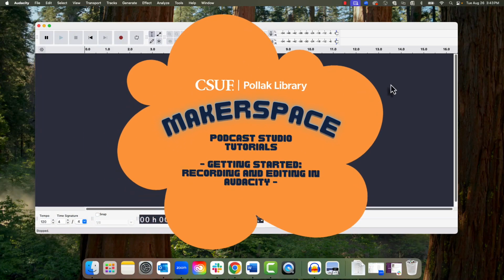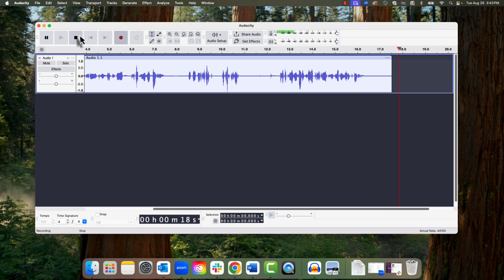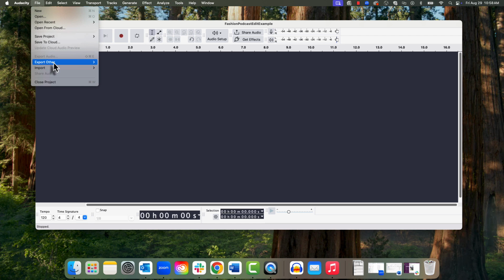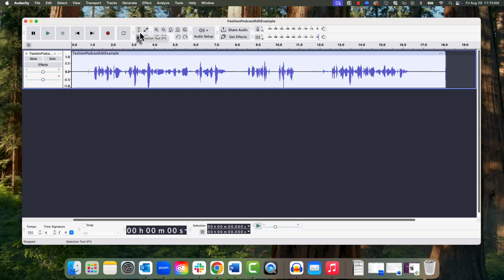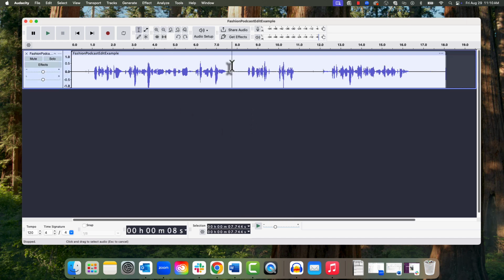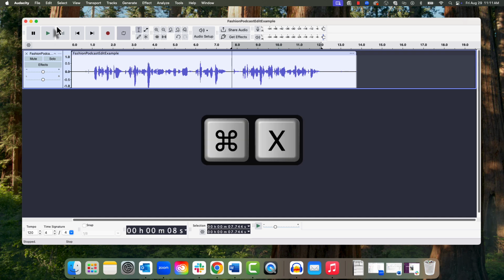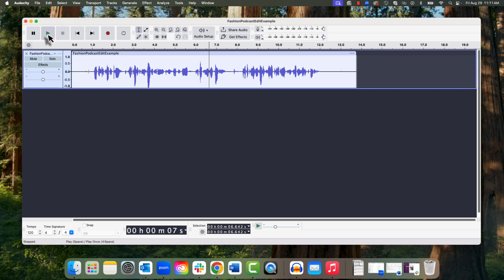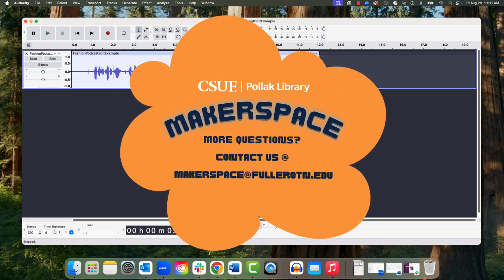Makerspace Podcast Tutorial - How to Record & Edit Audio in Audacity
New to audio editing? In this beginner-friendly tutorial, you’ll learn the basics of recording and editing audio. You’ll learn how to:
Record directly in Audacity with your built-in or external microphone
Import audio files you’ve recorded elsewhere
Use key editing tools like the Selection Tool and Zoom
Cut out mistakes, trim repeated lines, and clean up your audio
Click here to reserve one of the Pollak Library Makerspace Podcast Studios (here is the